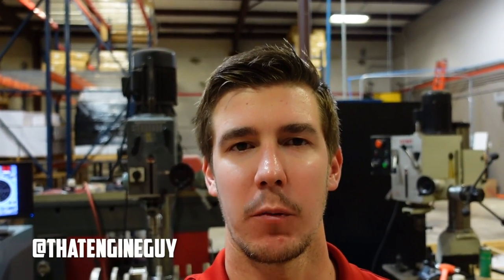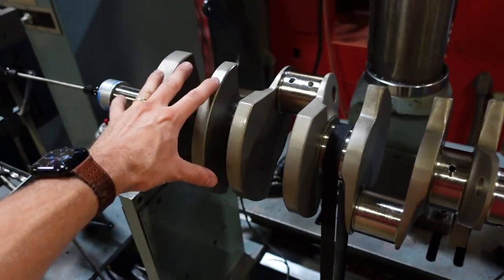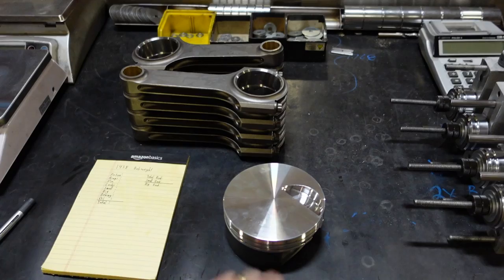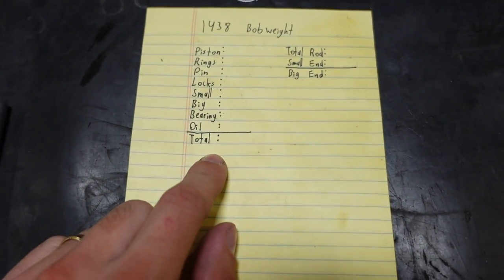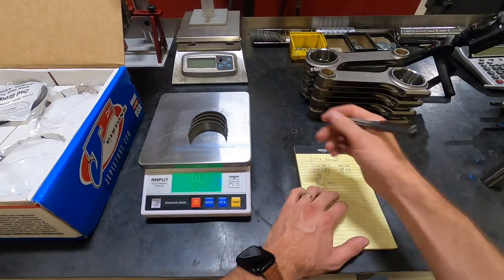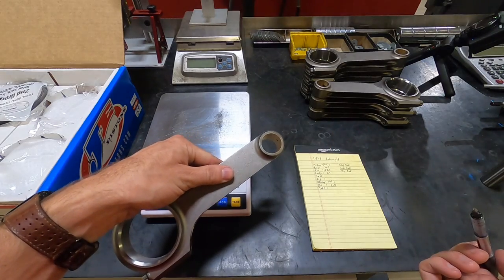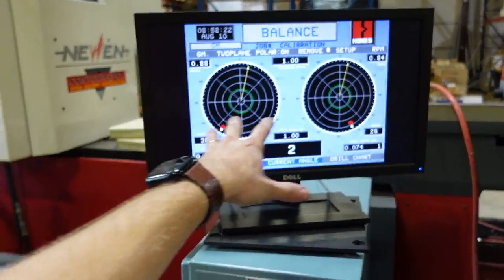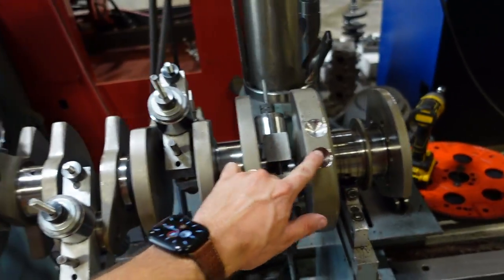1,000HP N/A 632" - Crankshaft Balancing - Part 1